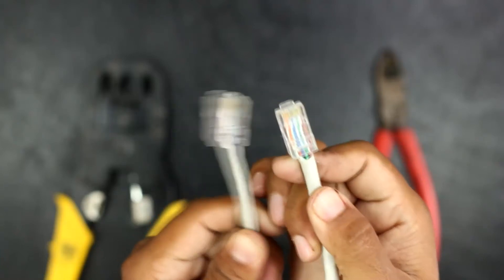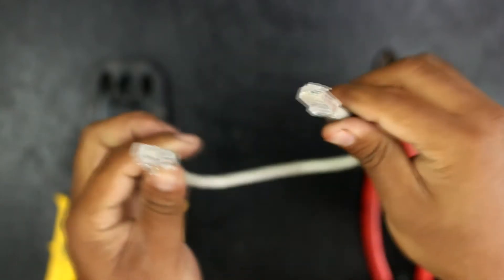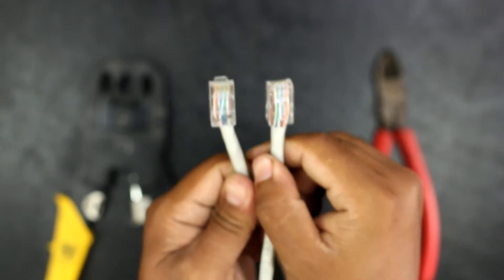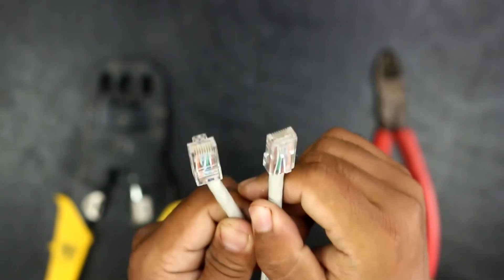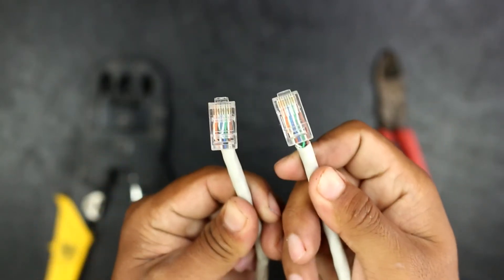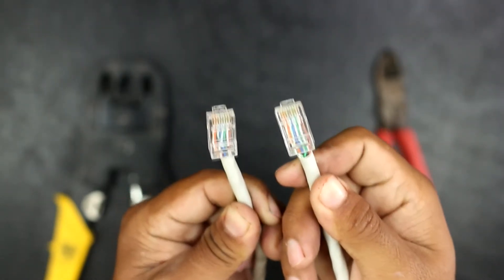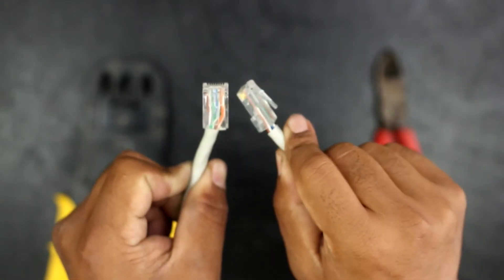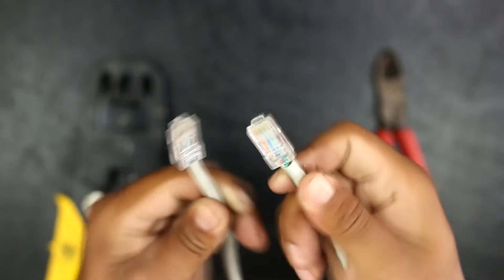How To Make Networking Wire At Home | RJ45 | Cat 6 Ethernet Cable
Hello friends this time i have made a diy educational video  .You can make networking wire at home easily.

It is always costly to buy ready made networking wire .So best thing would be making. With materials like RJ45 , Ethernet cable , and clamping wire you can easily make networking wire .

The connection method i am using in this video is straight type connection . This type of connection is used for networking devices like router and computer or laptops or TV .

RJ45 + Crimp Crimper
CAT 6 Ethernet Cable